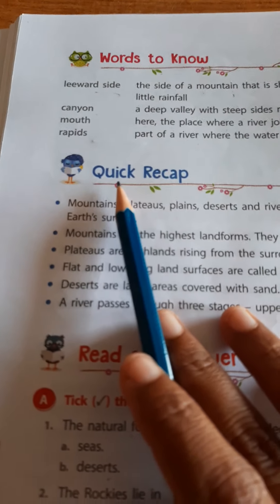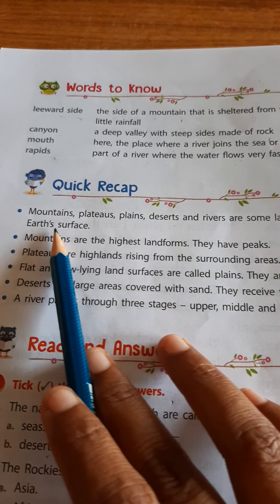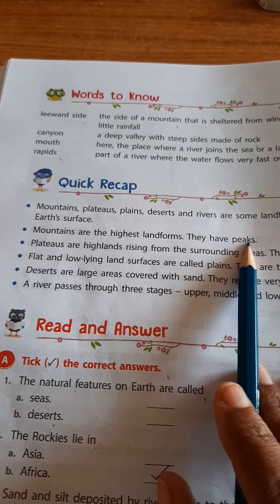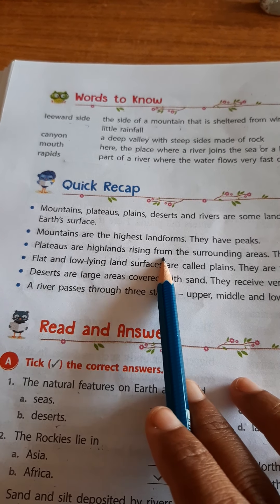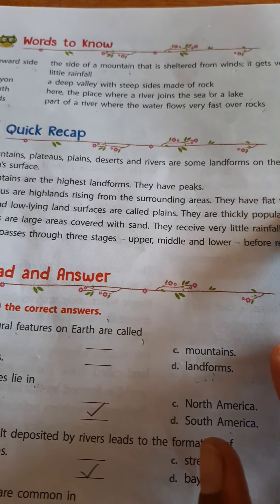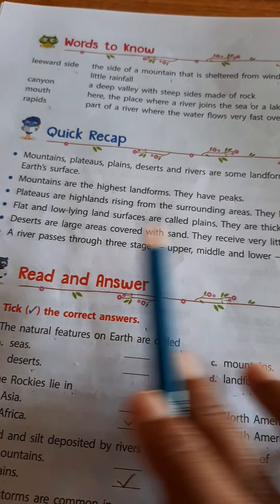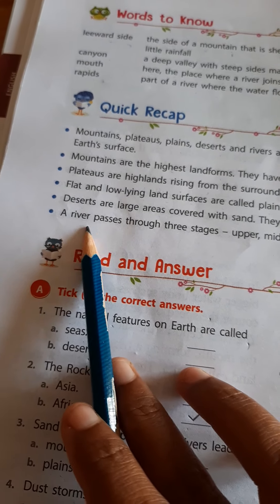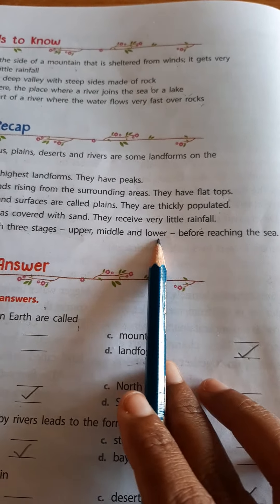class 5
social